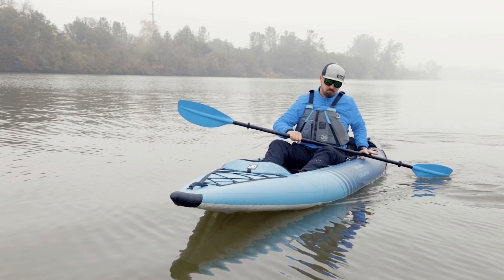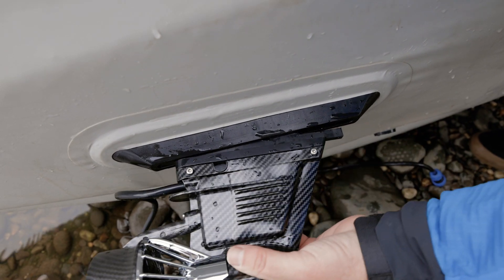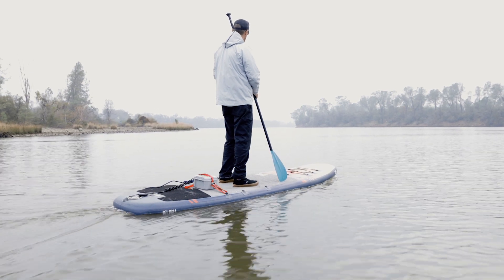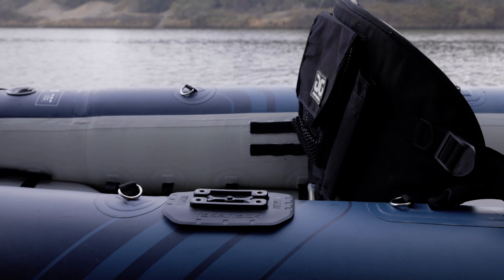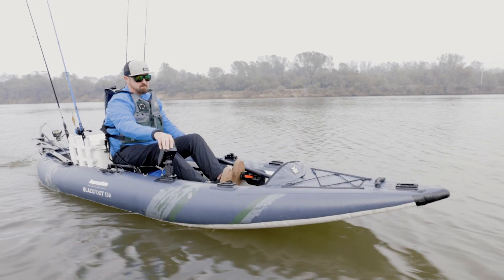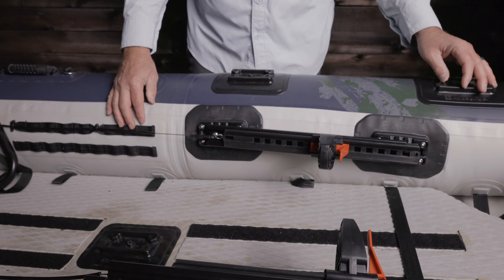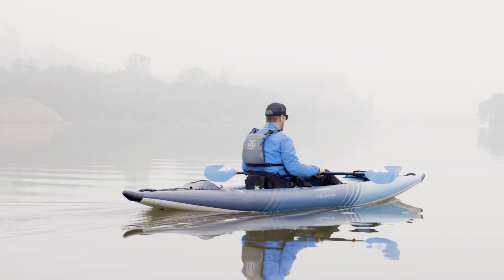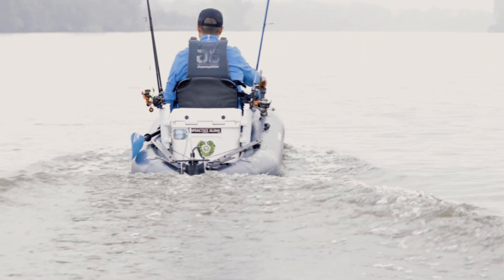E Drive Propulsion on Inflatable Kayak or SUP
This video is going to show the different options available for using an electric motor on your Aquaglide kayak or Paddleboard.
There are many light weight electric trolling motors, power fins and E-drive propulsion systems available that will work. Here we have some of the more popular motor options with Bixby, Torqueedo, E-Propulsion and Minn Kota, and Hiqmar.
Three main ways to mount your propulsion device include using the fin box, side transom mount, and stern mount.

FIN BOX DRIVES
E-motors that attach to a US fin box are lightweight and easy to set up. Make sure that the fin that you are considering is supplied with an appropriate fin box adaptor. Simply screw the motor into the slot of the fin box just like you would install a regular fin. Secure the battery in the back of the kayak or tail of the board, and then attach the waterproof cord to the battery and motor. The throttle is controlled with a bluetooth wristband, and steering is controlled with your paddle.
The motor and lithium-ion batteries, combined, weigh between 8 and 10 pounds. Fin drives vary greatly from model to model in power, range, and functionality. They typically run around 70 to 90 minutes on full throttle, around 5 hours on half throttle, and much longer on the lowest setting. They range in price from $500 - $1,200.

SIDE-MOUNT TRANSOM MOTORS
Side-mount transoms clamp to an adaptor plate or bar that extends out from the side of the kayak slightly behind the kayak seat, where steering can be easily controlled via the motor’s tiller. Side mount adaptors are widely available, including models from Brocraft and Railblaza
AG’s Blackfoot Angler Kayaks come ready to mount a side transom with universal mounts on the tubes. To add a transom onto other Duratex AG models you will need to glue aftermarket universal mounts to the tubes.
An entry level trolling motor and a deep cycle marine battery can be found for as little as $100 ea. These motors offer more power and versatility than fin mount motors. The battery will typically weigh 50 pounds or more, but this may be a great option for those who already own basic trolling motors and want to power their kayak.
Lithium-ion powered transom motors are much lighter and offer more range. These can cost $1,400 or more.
Most have the ability to tilt and can be raised out of the water for launching and landing, accessing shallow water, and to clear the prop of weeds.
Be aware that side mounted propulsion comes with a degree of side-to-side torque that can make maintaining a direct line kind of tricky.

STERN-MOUNT TRANSOM
Stern mounted motors offer the best overall performance. They eliminate the lateral torque presented in side-mounting, and tend to track better in the wind and current. Most importantly, they present the opportunity to adapt for hands free steering. This is a game changer for fishing.
AG’s Blackfoot Angler Kayaks come ready to mount a stern transom with universal mounts on the tubes.
Stern mount transoms also require an adaptor plate and mounting bracket (there are commercially available options, or they can be self-fabricated). Some motors require proprietary mounting equipment.
To take advantage of hands-free steering, you will be required to purchase and install rudder pedals and cables. This DIY project will take a weekend and cost significantly more than the other options. But it will greatly enhance the Blackfoot as a fishing platform.

The AG models that are acceptable to use with side or stern mounted trolling motors are ONLY Duratex kayaks including the Blackfoots, Chelans, Deschutes and Mckenzies produced since the 2020 model year. Fin drive motors can be used on all kayak and SUP models with a US fin box. All of these models are approved for use with Auxiliary propulsion up to a MAXIMUM of 0.75 KW (.90 hp up to 70 pounds of thrust)
Some states and countries require boat registration when using propulsion of any kind. It is your responsibility to ensure compliance with all local, regional, state and federal requirements. A manufacturer's assurance of propulsion compliance can be found on the Aquaglide website.
We want to thank Hiqmar, Torqueedo, Bixby, and E-propulsion for providing motors for this video. We also want to thank Sealect Designs for providing rudder pedals and cables, Innovative sportsman for the stern mounting plate and Yak Attack for the Switch pads used in rigging.